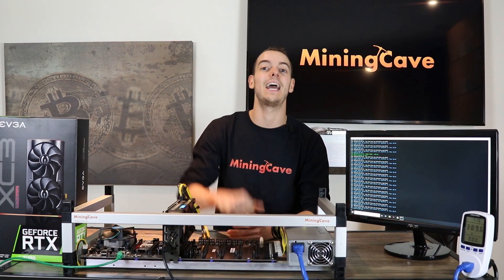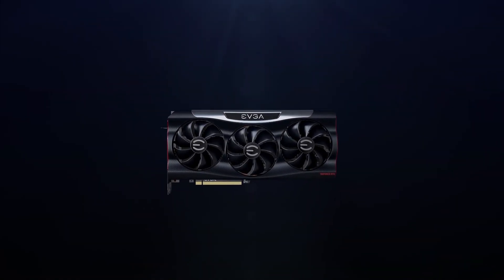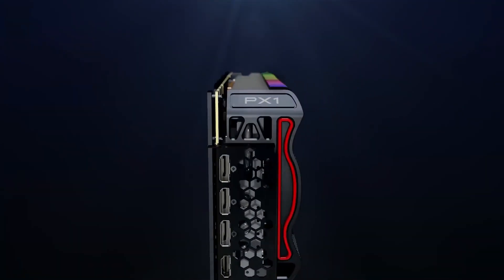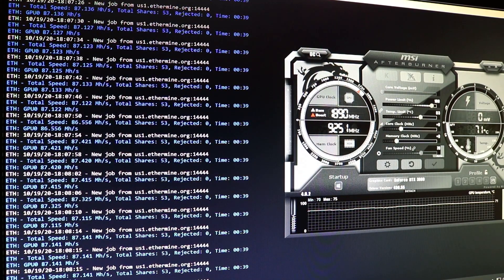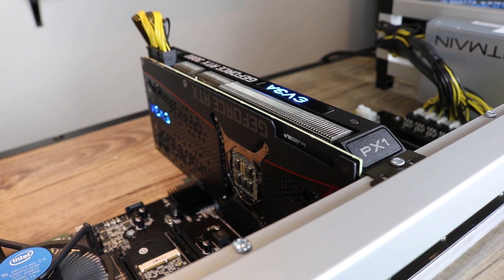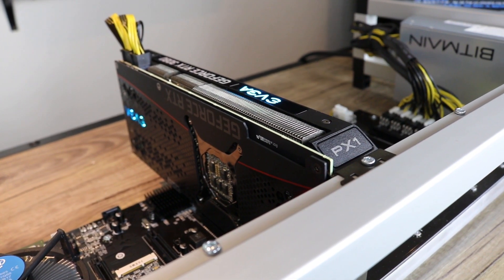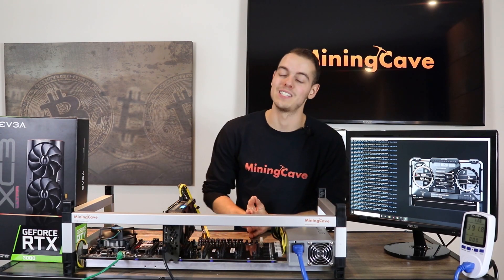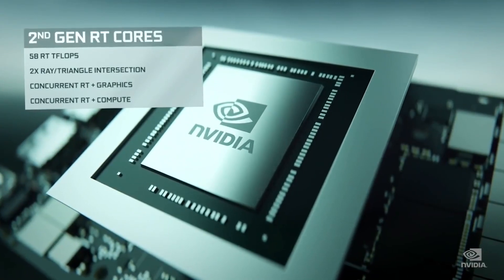Nvidia RTX 3080 Mining Hashrate and Wattage, RTX 3080 VS RTX 2080 - MiningCave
One of the best ways to Earn Money from Home in 2020, is crypto mining.  You can Earn Passive income with your computer equipment from your home, easily. If you want to start mining and don't know where to start, come take a look at MiningCave, Free support on the purchase, if you need help, we offer FREE installation with you by remote control or by phone, don't miss this opportunity

NVIDIA RTX 3080 MINING hashrate and wattage results :

- Hashrate 87 Mh/s

- RTX 2080 VS RTX 3080   =   the hashrate has almost double

- Wattage is around 325 Watts at the stock clock during mining

- Temperature around 73 Celsius during mining

MiningCave is worldwide distributor offering after sales service, technical support and repair center in Cryptocurrency Mining Hardware.

Link for